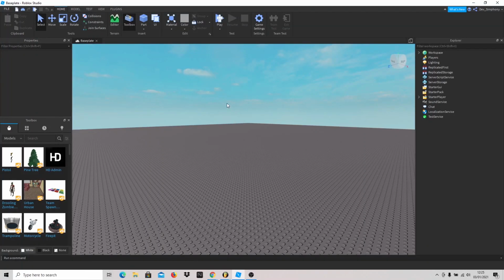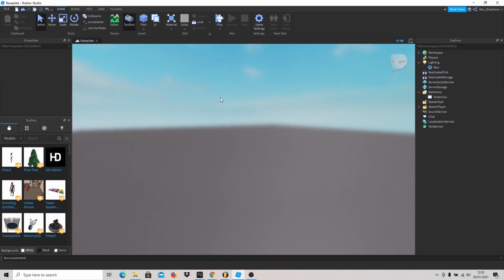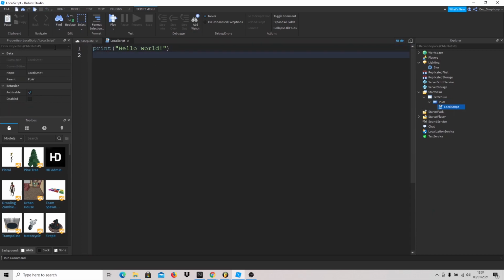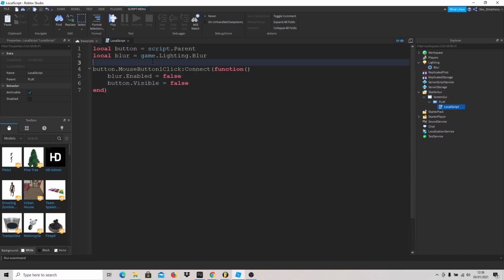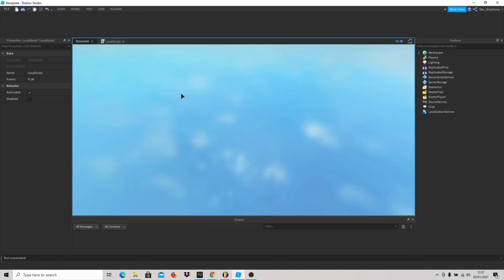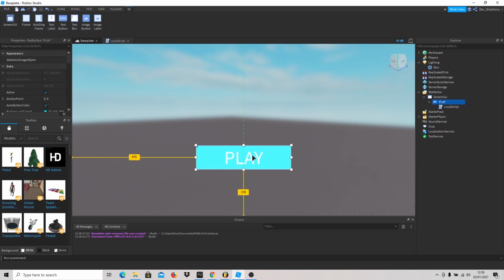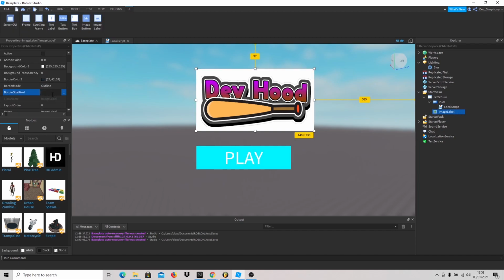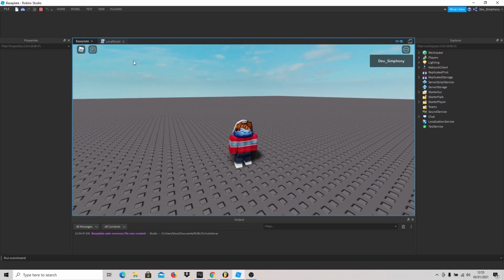Roblox Studio Tutorial | How To Make A Main Menu (2021!!)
Hey, Guys Today I will show you how to make a main menu in Roblox studio.
it's pretty easy and only will take you about 7 minutes to accomplish. Roblox Main menus are the base of games. without them, a game would be less appealing that's why I will be showing you how to make a good main menu on Roblox.

Roblox username: Dev_Simphony